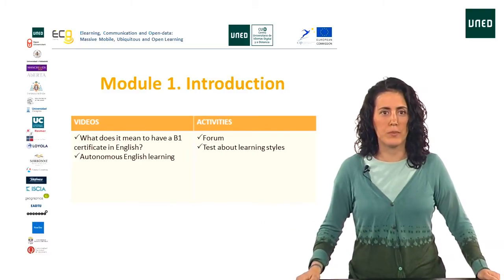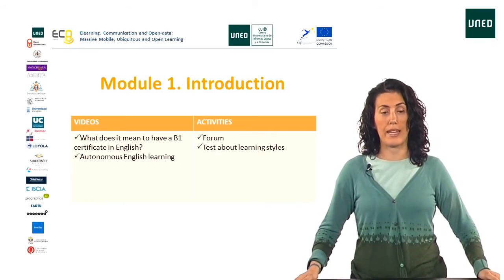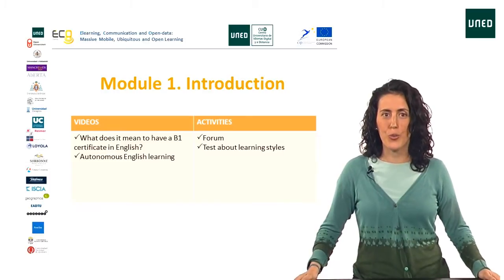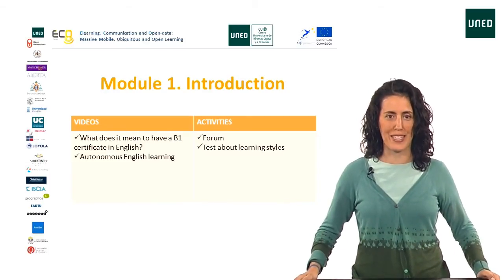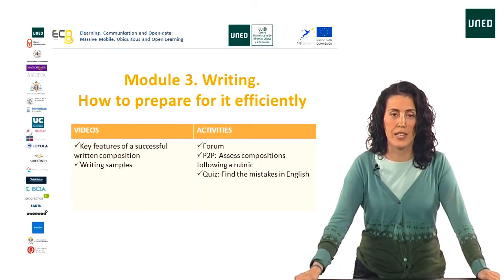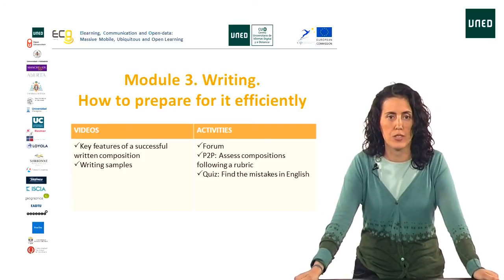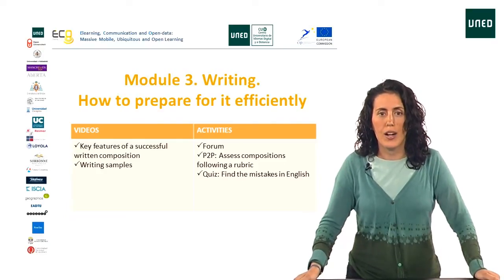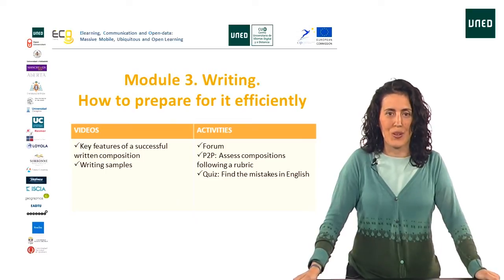Summing up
Serie: MOOC:  How to succeed in the English B1 Level Exam

This video looks back at all the topics covered throughout the course and invites the participants to share their “top tips” when preparing the B1 English test.